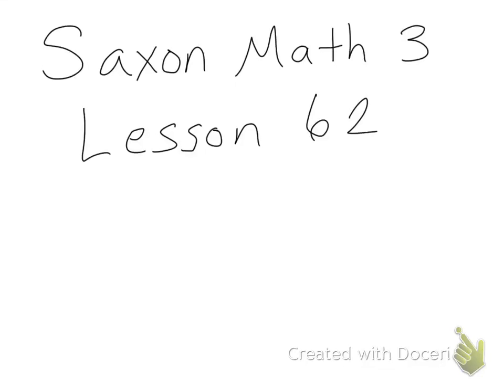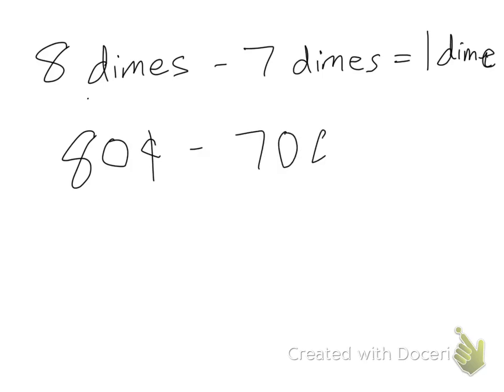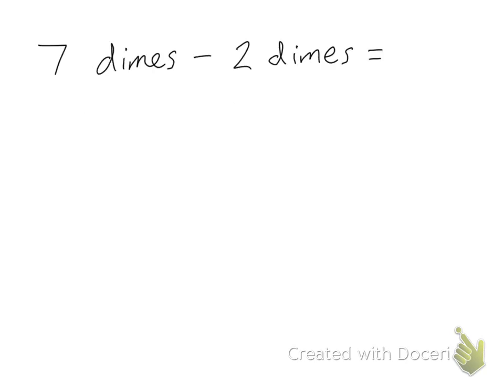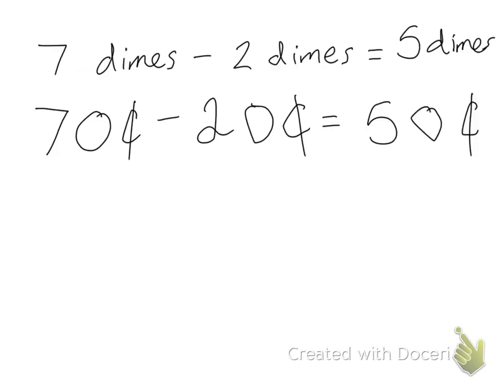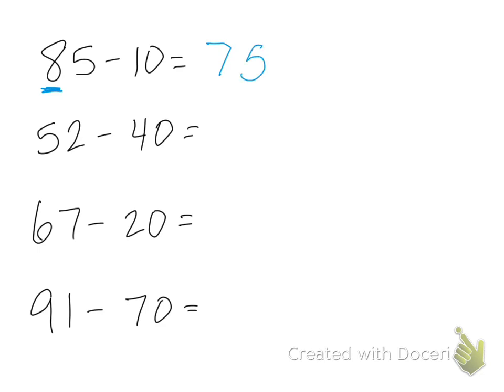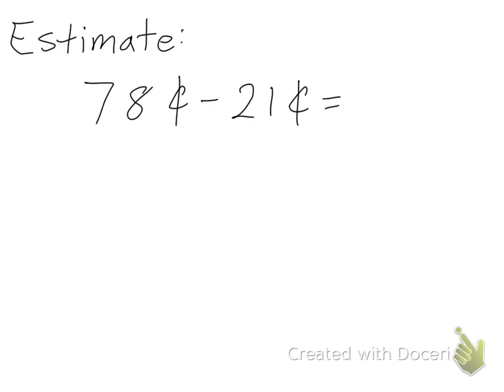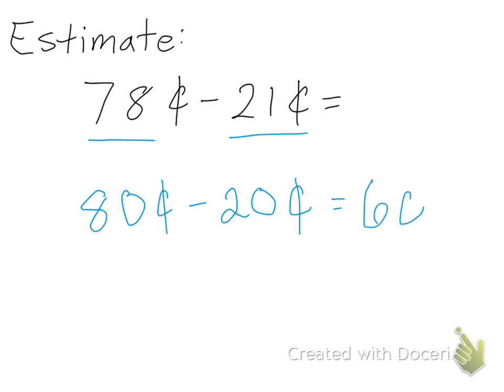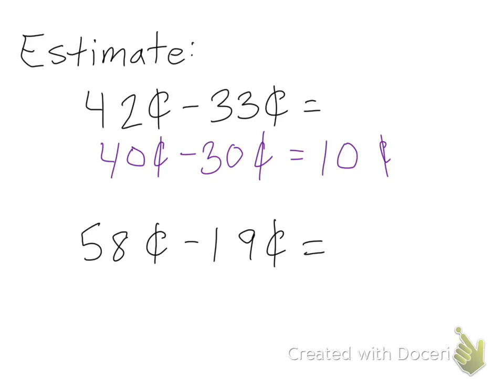Saxon Math 3 Lesson 62